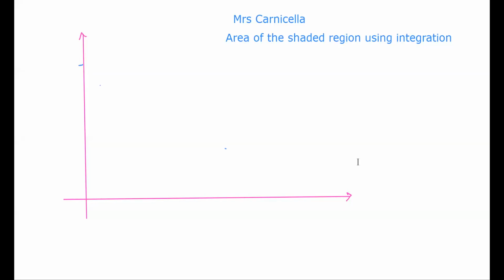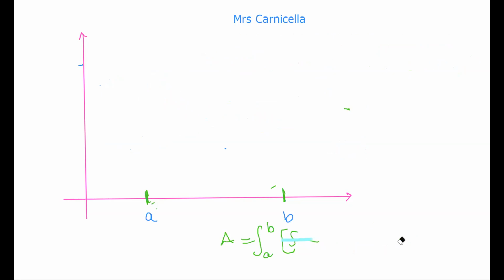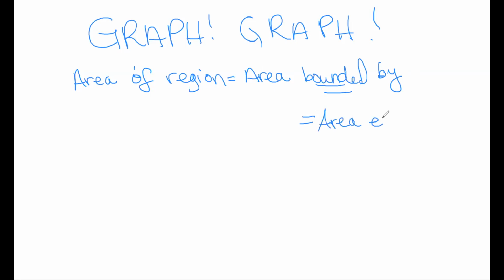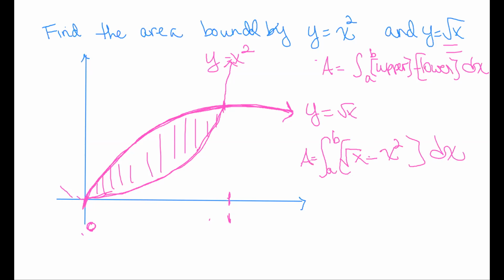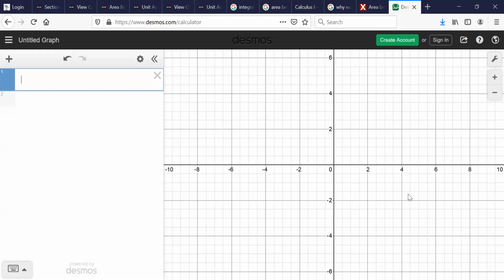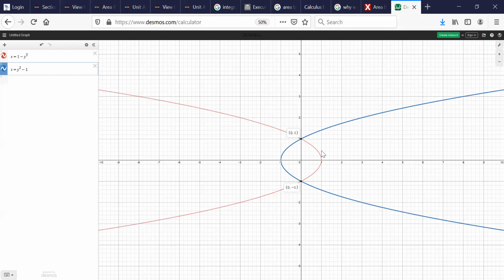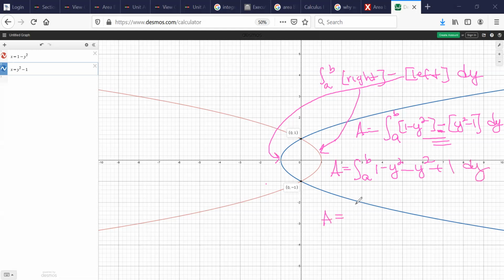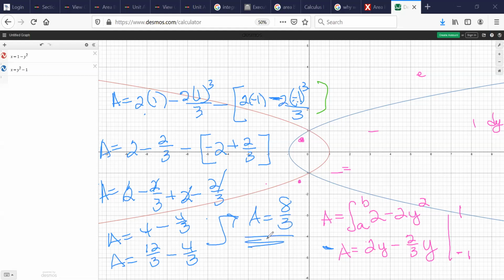Video Area of the Shaded Region between two functions, bounded by two functions, enclosed by two fun